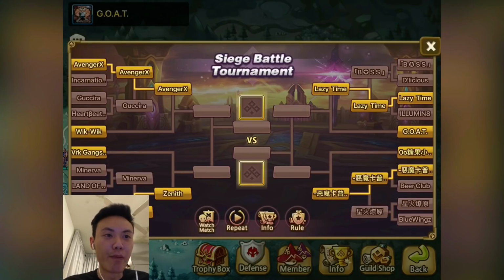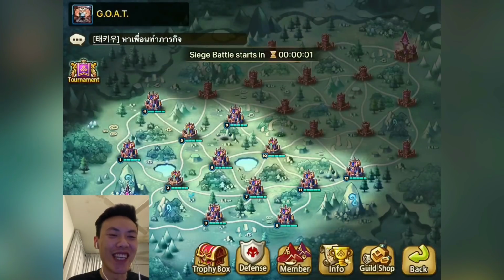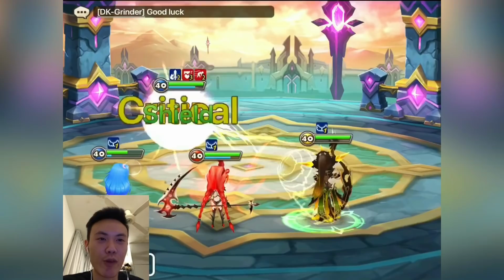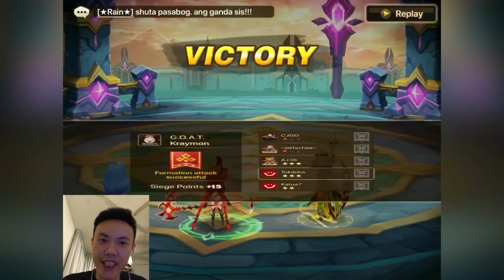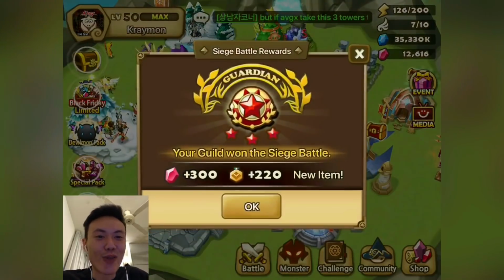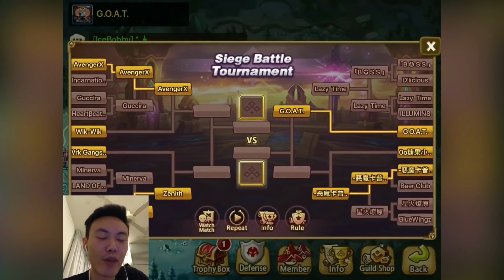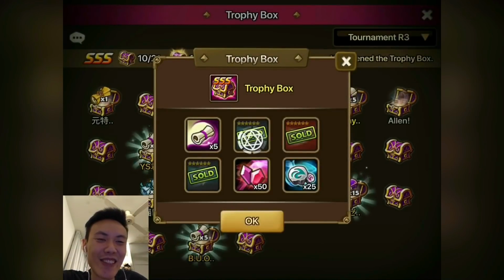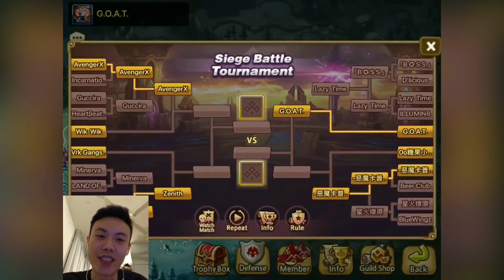Siege Battle Tournament SEASON 2 QUARTERFINALS - GOAT vs Lazy Time - Summoners War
GOAT vs Lazy Time in the Season 2 Siege Tournament Quarterfinals!

Defence Counters:
1:02 - Martina Shaina Hwadam
2:48 - Artamiel Armana Molly
4:21 - Tesa Xing Zhe Molly
7:21 - Bastet Perna Odin
9:41 - Khmun Clara Savannah
11:18 - Khmun Clara Savannah
13:05 - Khmun Vigor Triana
15:03 - Skogul Barbara Fire Bison
17:16 - Bastet Perna Odin
18:31 - Khmun Clara Savannah